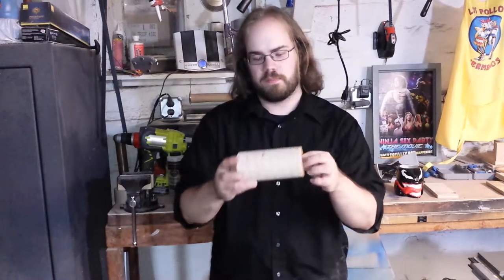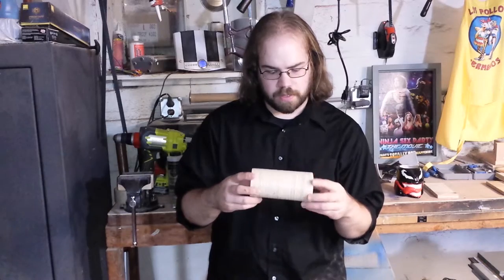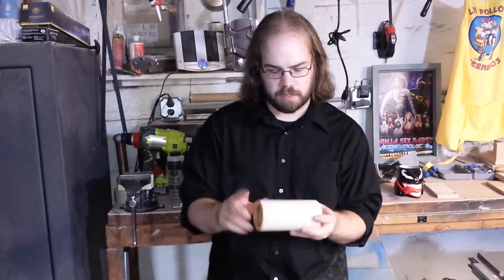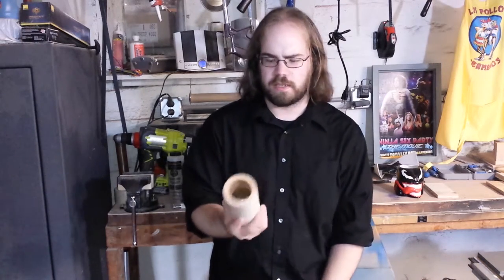Plywood Cup! (Experiment) - ShieldsCraft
Okay, so while I was making my Makers Care plane, I decided to have a little fun with scrap plywood... and make a cup! I've made picture frames with plywood before, with the edge facing out so you see all the layers, and loved it. So, I figured "Why not make a cup?". So I did.

Oh, and since you're here, check out Makers Care! It's a great organization founded by Steve Ramsey of Woodworking for Meremortals!

There's lots of free woodworking tutorials and plans, along with general home improvement stuff, too!
Hey everyone! I'm a humble little hobbyist looking to show people what I can do, and to chronicle my improvements by making videos!

Also, if you're into Let's Plays at all, or just video games, check my friends over at 1up Arcade!